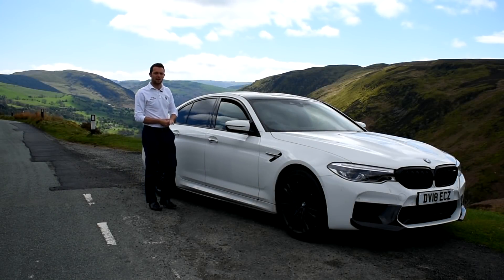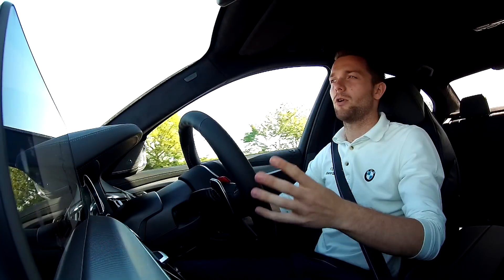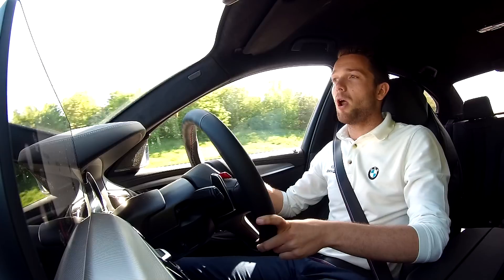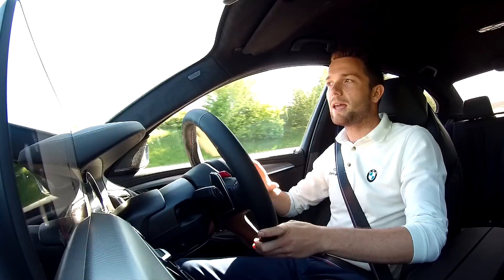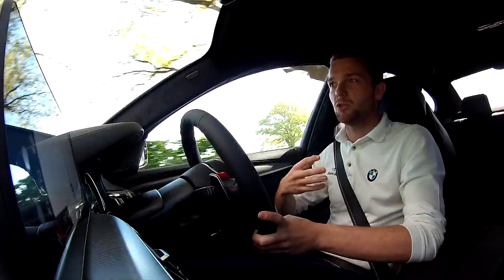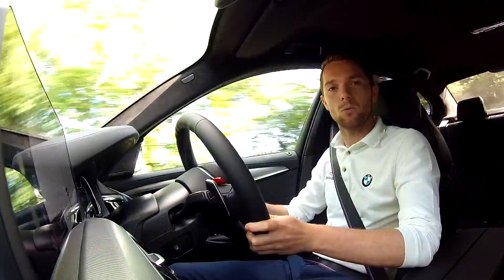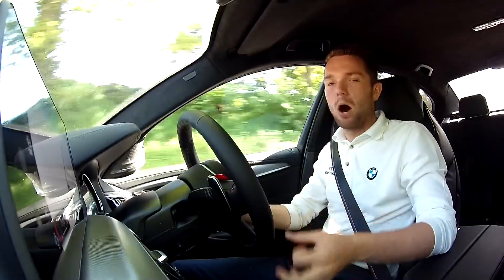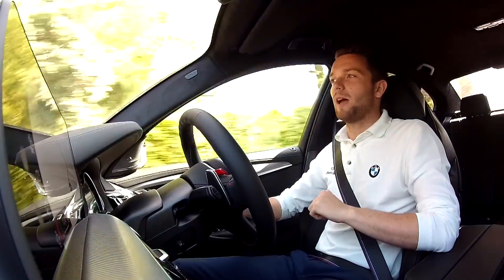BMW M5! Whats it like?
Our video of our brand new F90 BMW M5.
We had the pleasure of driving the car on some stunning welsh roads.
Bare in mind that speed limits were not broken in the making of this video.
The car completely blew my mind, it exceeded all my expectations and i look forward to many more videos to come with this crazy car.
Many thanks, Matt.